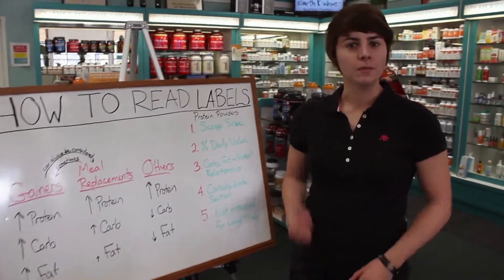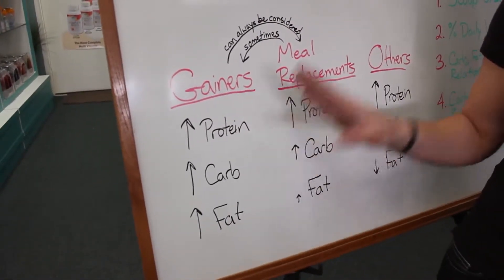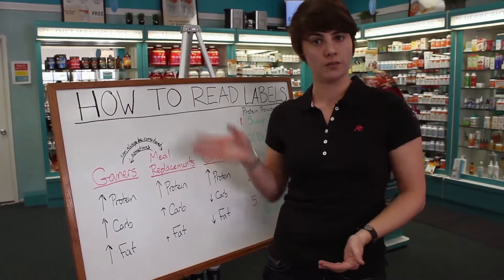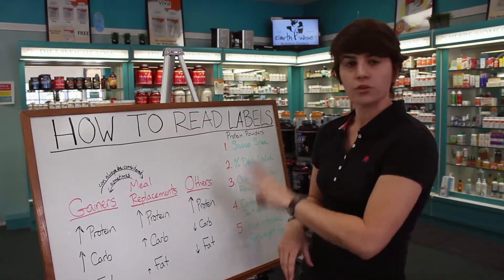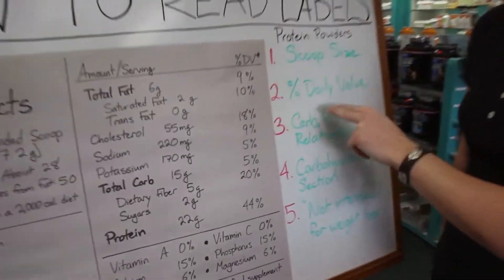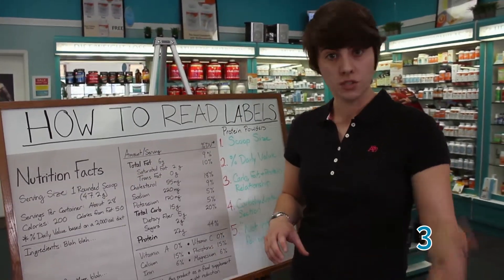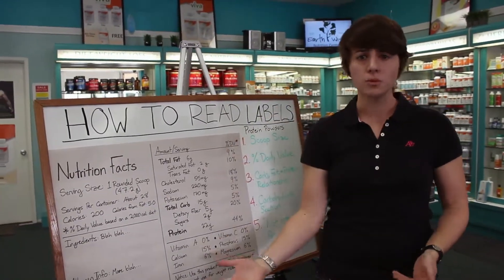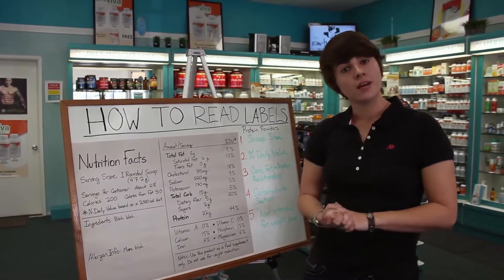How To Read Labels: Protein Powders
One often-overlooked source of confusion with supplements is the label.  In this video, we take a closer look at what you'll find on a protein powder's label.